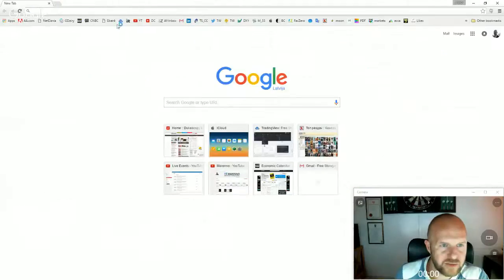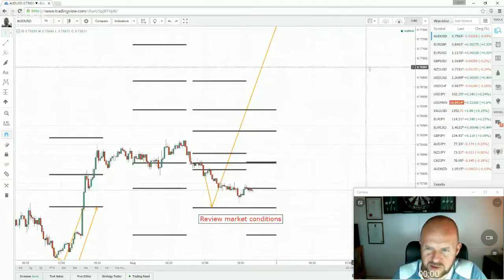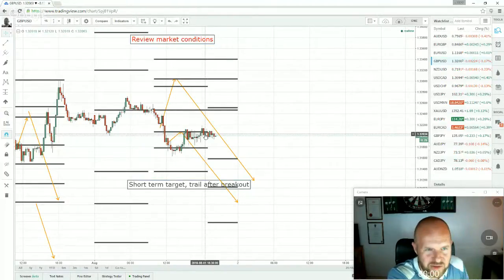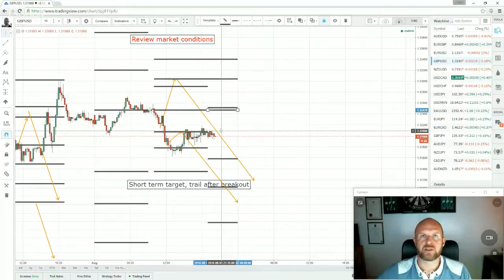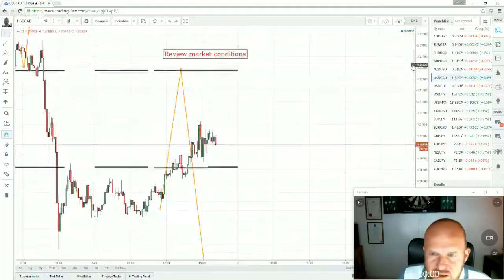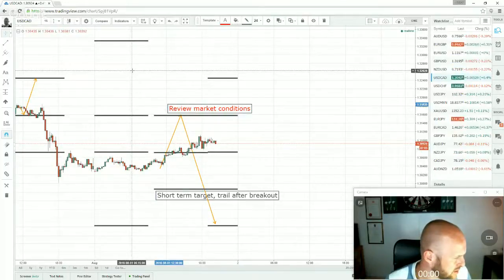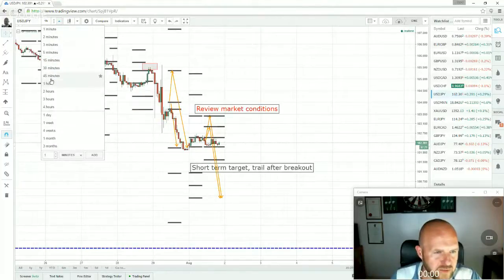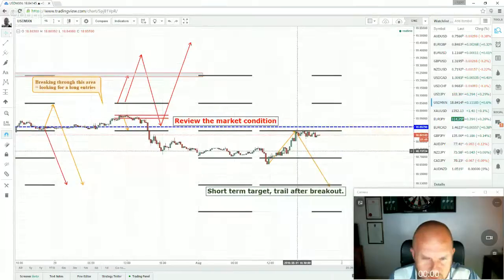Tradingroom Live, FX trading, Market analysis, "Marenno" Q&A